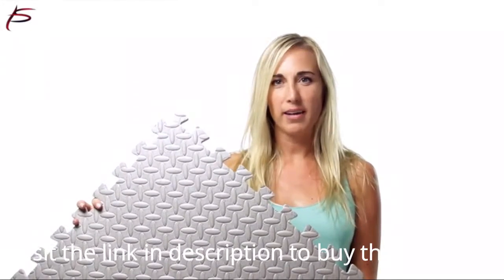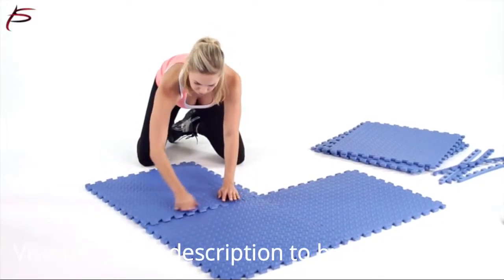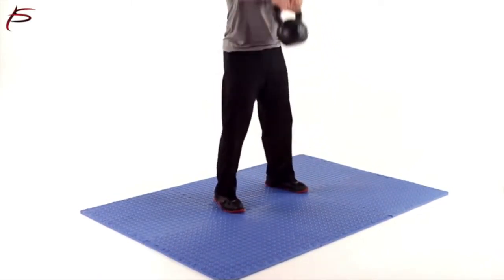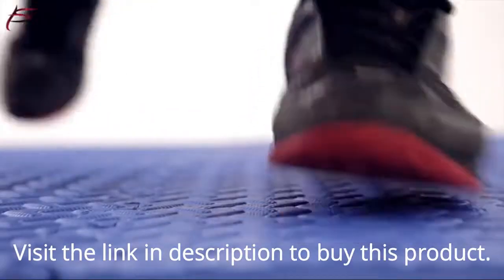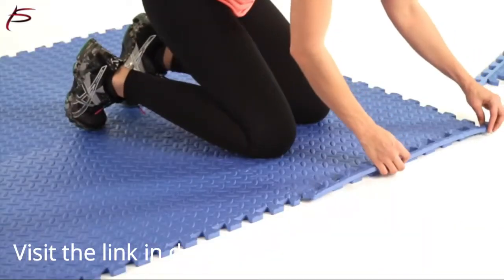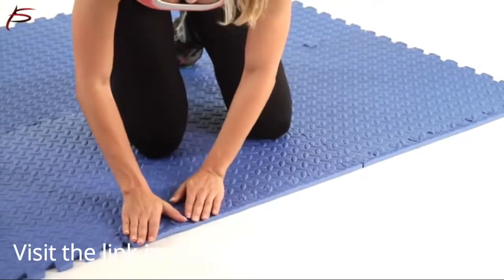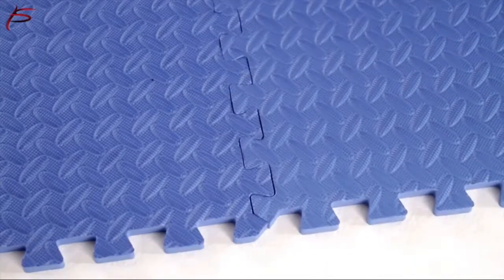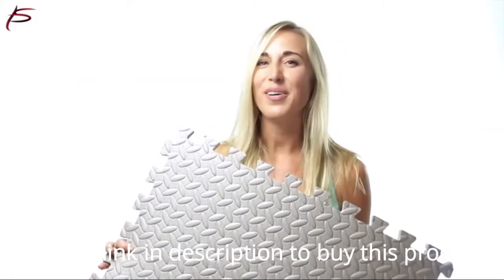Best Workout Mat For Home Gym Flooring 2020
PROTECTIVE WORKOUT FLOORING - Durable, non-skid textured tiles protect floors while creating a comfortable workout space
EASY ASSEMBLY – Lightweight puzzle pieces connect quickly and easily, and can be disassembled just as simply for quick storage
VERSATILE – The water-resistant and noise-reducing design is easy-to-clean, great for use in garages, gyms, home fitness rooms, or even children’s play areas. Air dry or wipe with a dry cloth
COVERS 24 SQ. FT. - Each tile measures 24” x 24” x ½”- thick from the highest point of the texture; Includes 6 tiles and 12 end borders for a polished look
HIGH-QUALITY FOAM - High-density EVA foam provides excellent support and cushion; Contains NO toxic phthalates